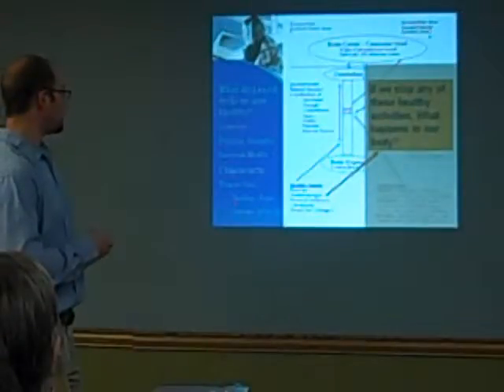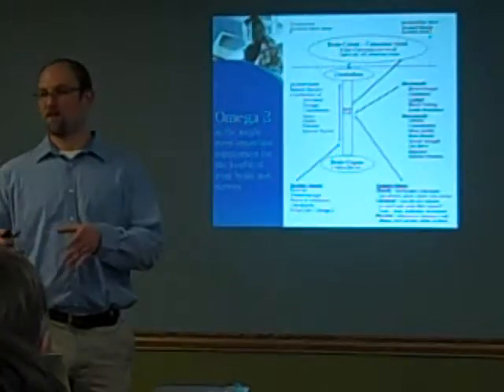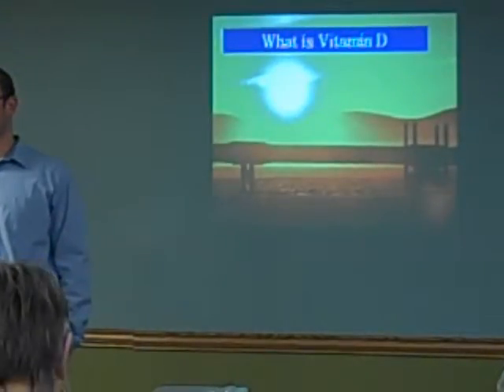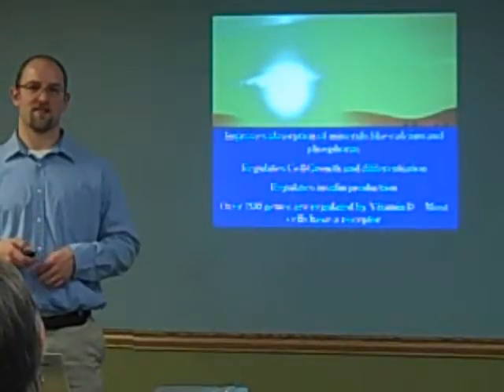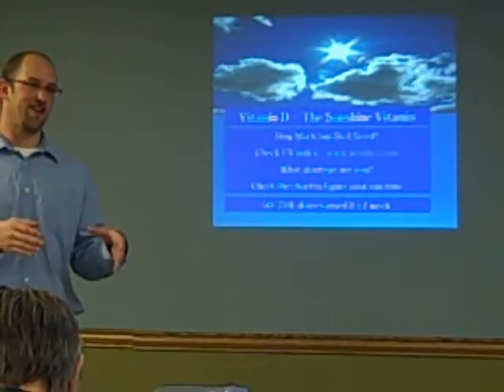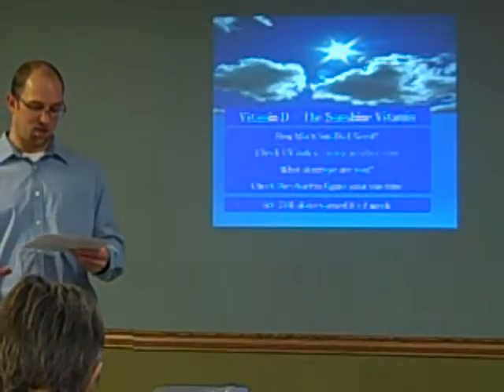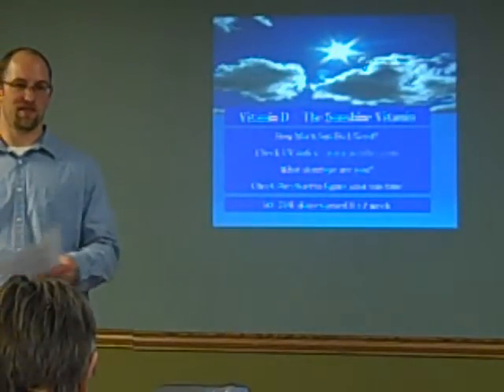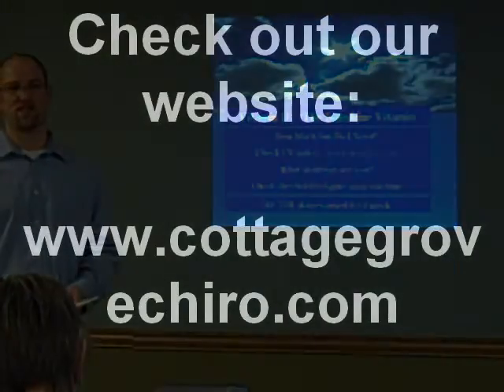Vitamin D Talk Part 2 with Eric Hahn, D.C. a Cottage Grove Chiropractor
Vitamin D Talk part 2with Eric Hahn, D.C. a chiropractor at Oasis Chiropractic PA